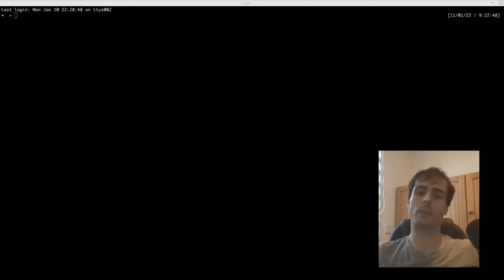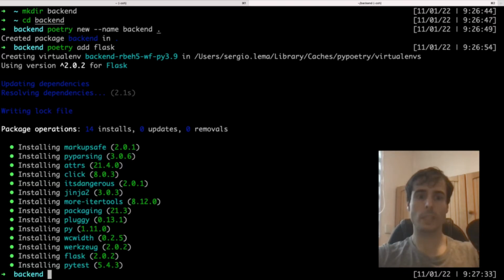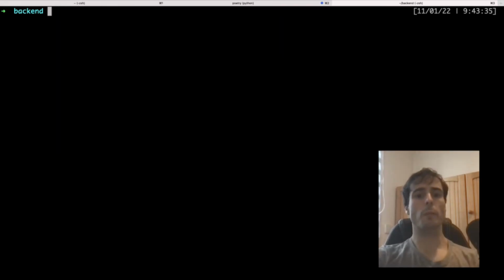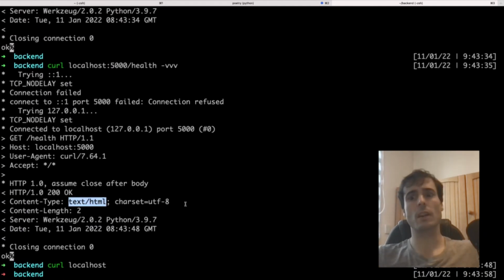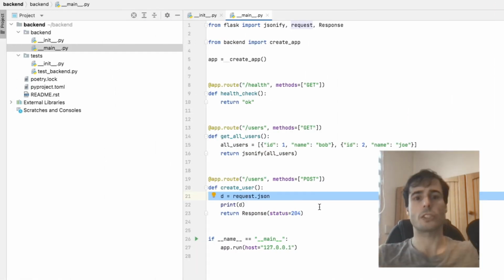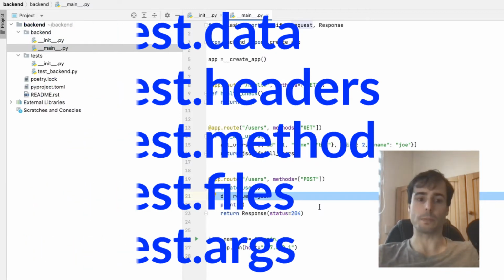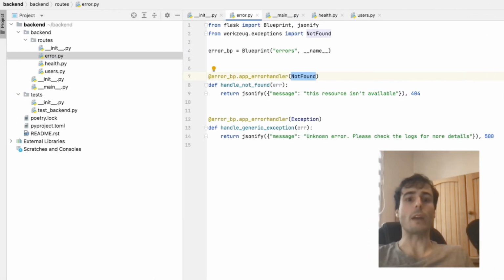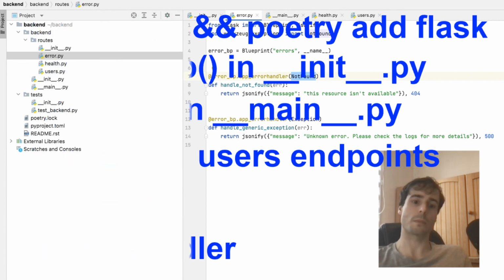Flask Backend Setup | Flask and Python Backend #1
In this video I show the setup of a Flask and Python backend. I show the structure of a Flask project, how to add routes to Flask, how to group routes with Blueprints and how to handle errors.

this is the first video of a serie where I show how to build a backend with Flask and Python

In this video I handle:
* the setup of the project with Poetry;
* which dependencies are needed;
* the structure of a Flask project;
* the different ways to start a Flask project;
* how to handle the Blueprints with Flask;
* and how to handle the errors with Flask.